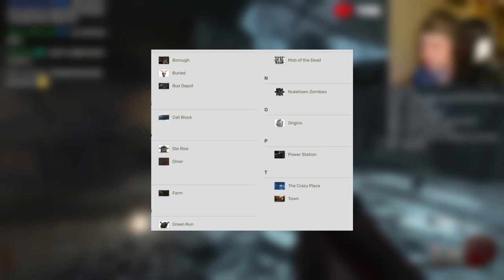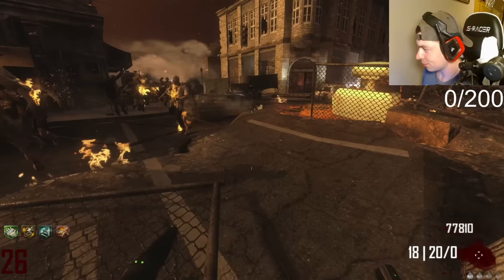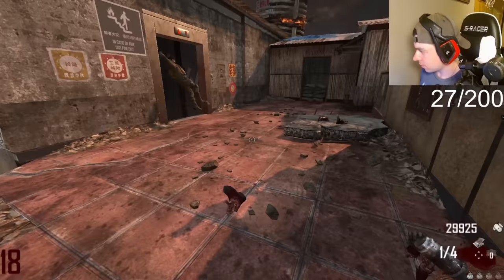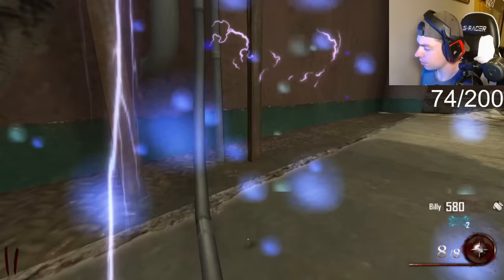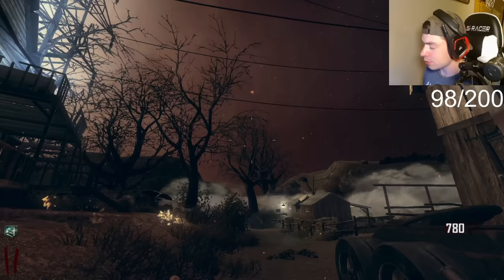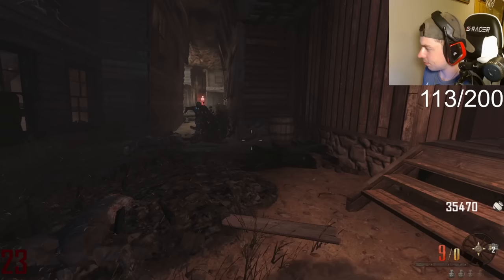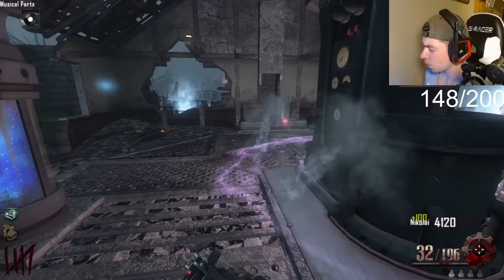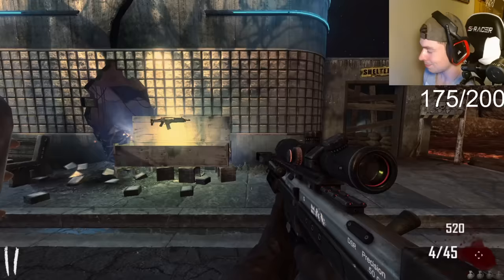Every Black Ops 2 Zombies Map...2 Box Challenge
This zombies challenge was on bo2 zombies. This cod zombies challenge was pretty fun. I enjoy cod zombies challenges. This call of duty zombies challenge was a 9 map 2 box challenge. I enjoy gaming when I am playing COD Zombies. Black Ops 2 zombies is still fun to come back to, I like cod bo2 zombies.

😎Thank you to my level 3 YT members:  @skylarlong8654 ,  @Kaidanater ,  @Raossphe , @Daredax , @emrlowe  , @jakobinboden3083

😱Thank you to my level 2 YT members:  @Kermitdapromoter , @user-hn8ye4mu8j , @angelmoore5750 ,  @Appothic , @rockinfox99  ,   @elash5070  , @s.t.t9014 ,  @lukenoble5929 ,  @jarheadeason99  ,  @dredgen_q8  ,  @samipercival2210  , @Eli__- ,  @ThatGuyOnYT1026  , @Ben-zi4og ,  @sgtsalt3578 ,  @obitouchiha7624 ,  @L0AInk